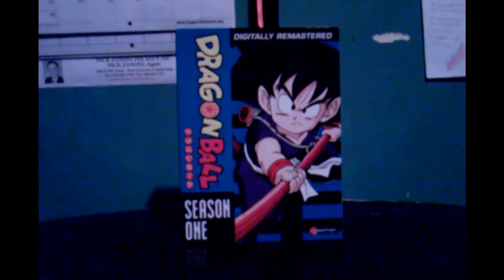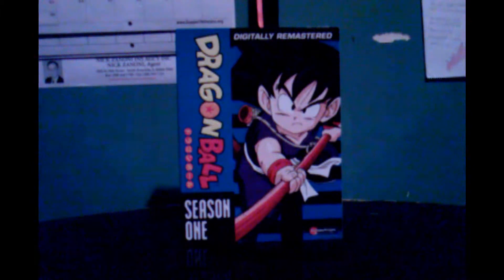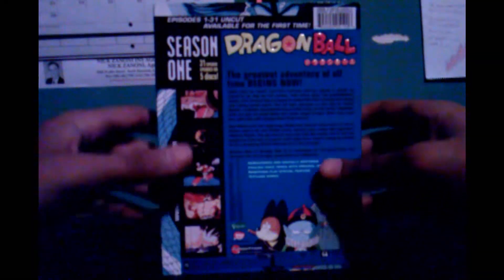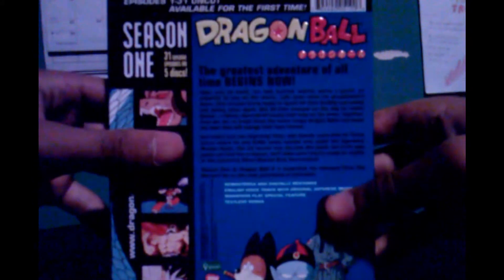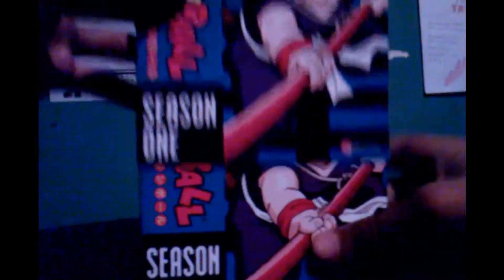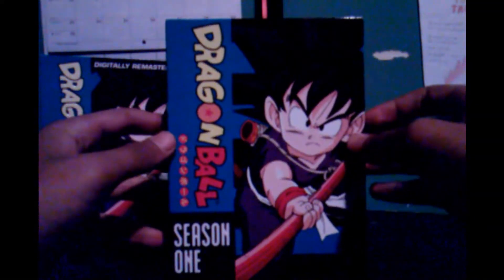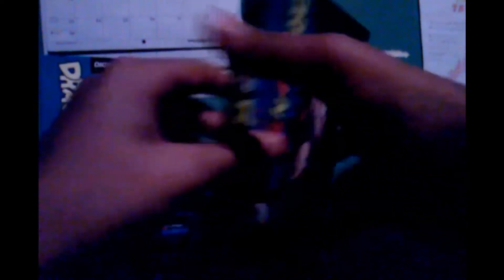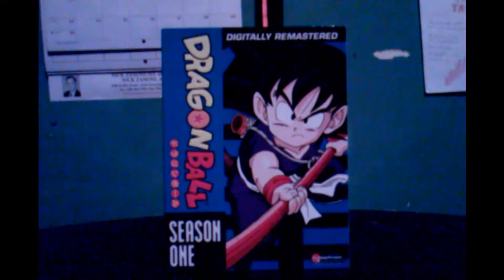Dragon Ball Season 1 "Review" (REVIEW WEEK!)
The first review week :D
Thanks! :D